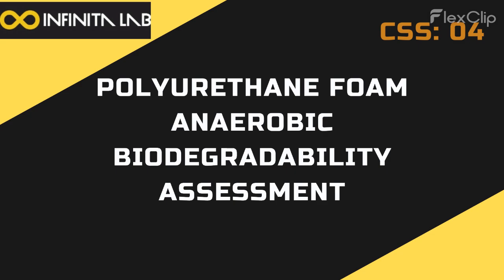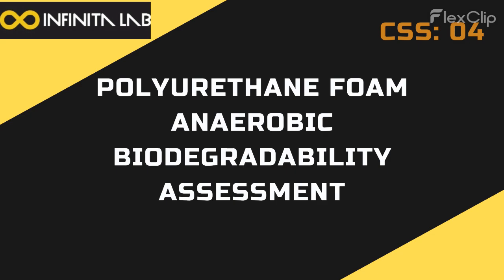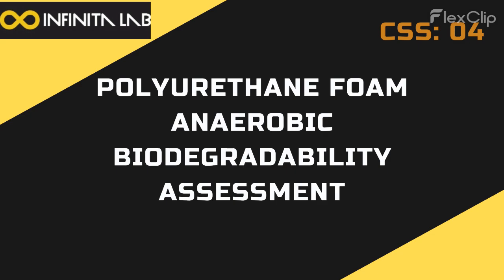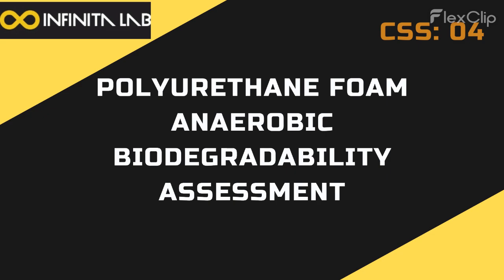CSS 04: MEDICAL DEVICES_ POLYURETHANCE FOAM ANAEROBIC BIODEGRADABILITY ASSESSMENT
Situation
A medical and surgical device company needed to assess the biodegradability of polyurethane foam to ensure regulatory compliance, enhance product performance, and support sustainability claims. Accurate data was crucial for differentiation in the market and meeting environmental standards.
Challenge
Testing required real-world anaerobic conditions to evaluate how effectively the foam decomposed. Ensuring scientific accuracy, regulatory alignment, and reliable results was a key challenge, as incorrect claims could lead to compliance issues or misrepresentation in the market.
Resolution
Infinita Lab partnered with an ISO 17025 and ISO 17034 Accredited, GLP-Compliant Laboratory to conduct ASTM D5511 testing over 60 days using inoculum from a municipal anaerobic digester. After obtaining precise data, Infinita distilled key findings into clear insights and worked with the lab to guide accurate marketing claims. This enabled the company to confidently position its product as environmentally responsible while ensuring compliance and credibility.